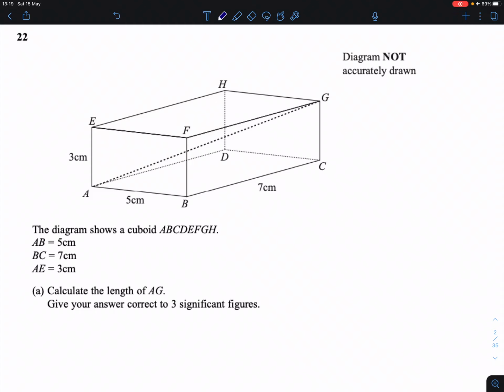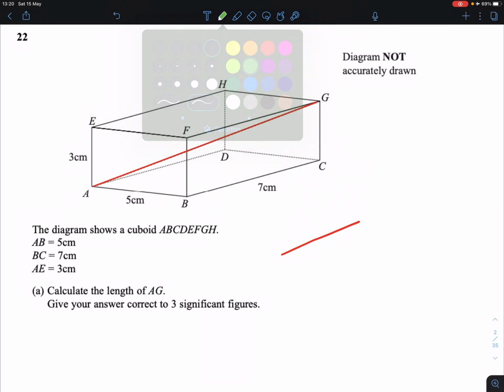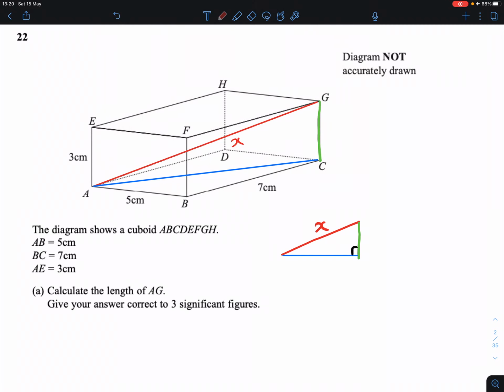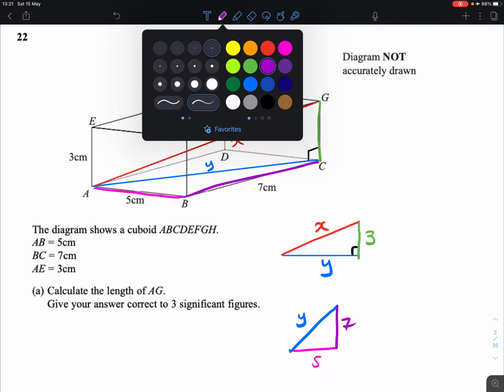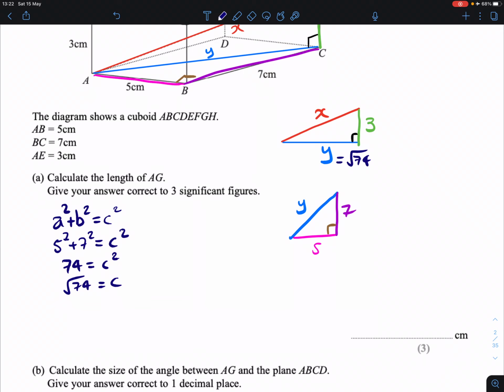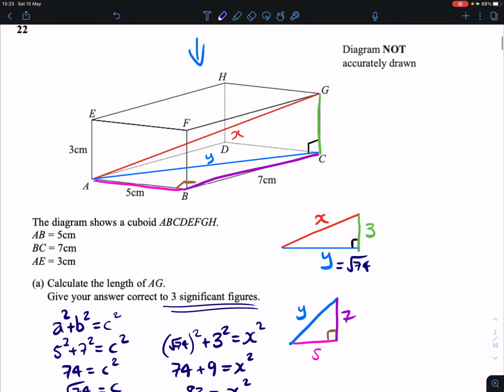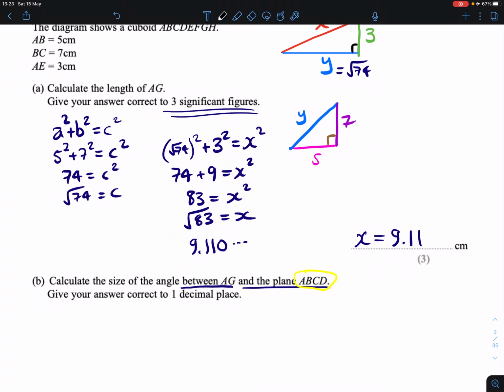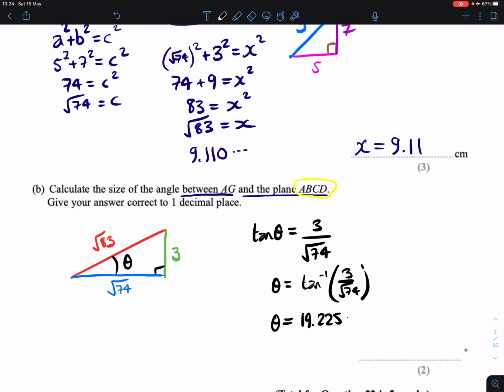June 2011 Paper 4H 2 Question 22 IGCSE Maths Edexcel Mathematics 3D Trigonometry Pythagoras